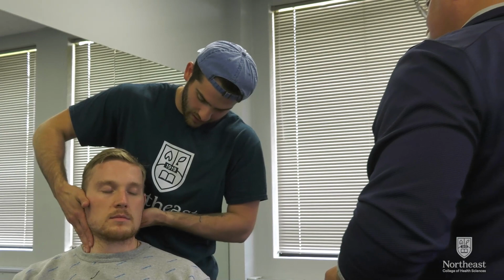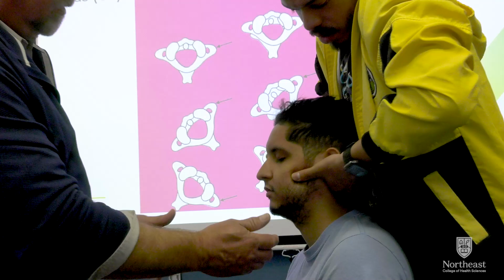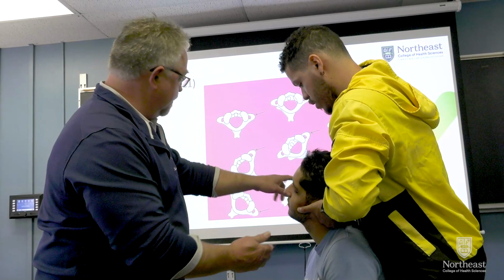Gonstead Technique at Northeast College of Health Sciences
Scott Coon (D.C) discusses the Gonstead Adjustive Technique. To learn more about our Doctor of Chiropractic program,